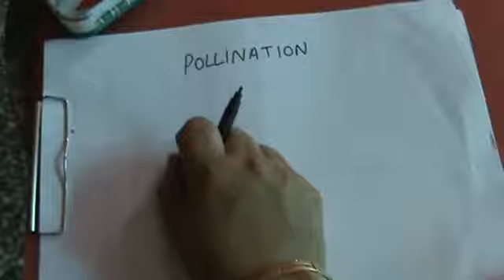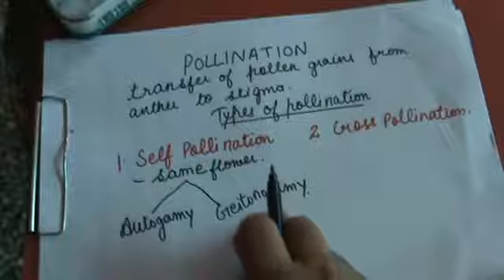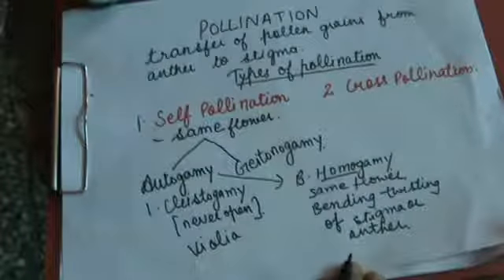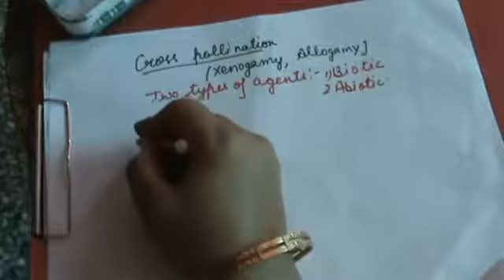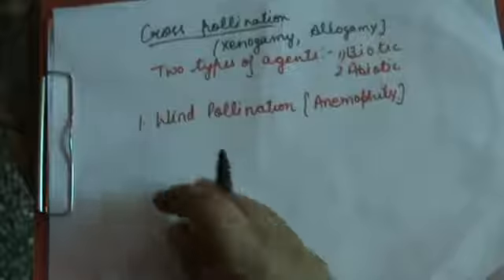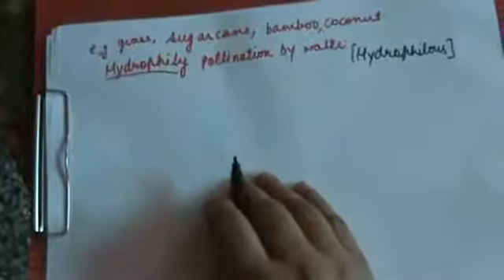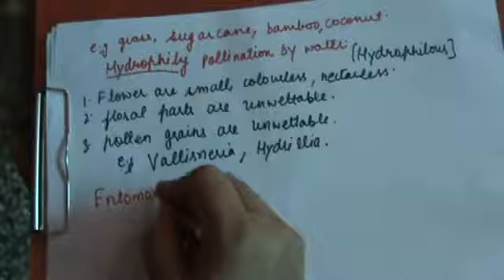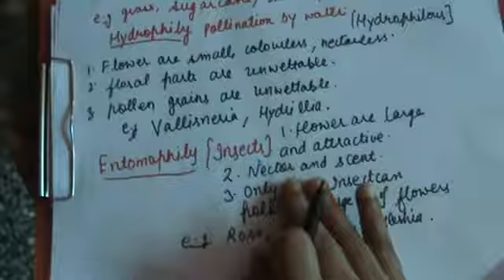Class 12 Biology 15-05-2020